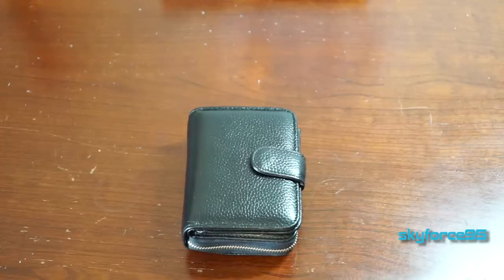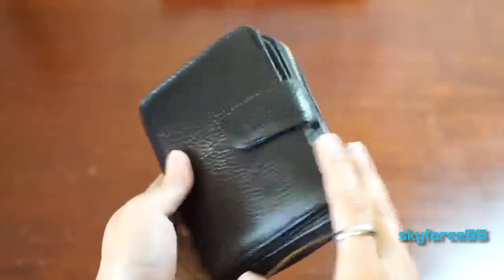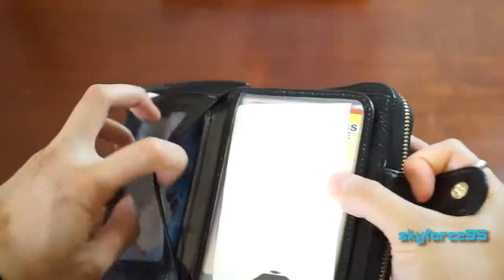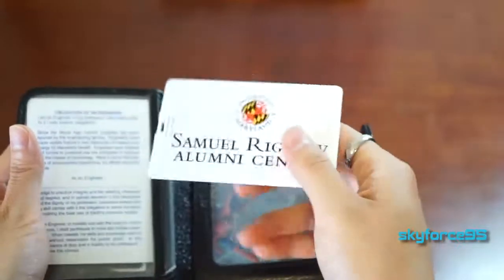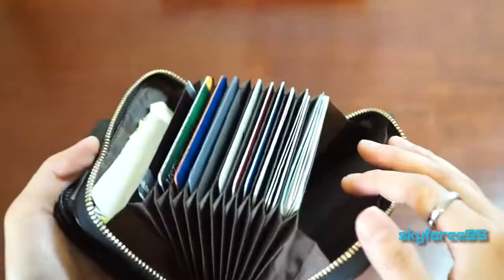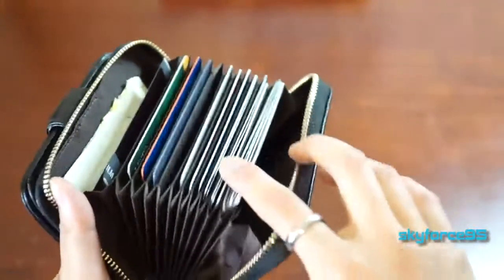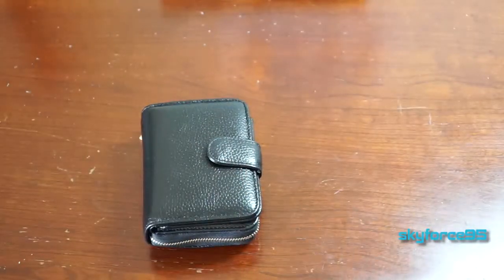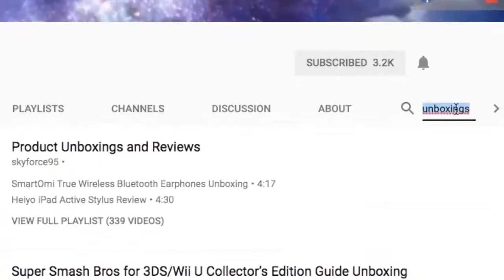Beurlike Accordion Wallet Review